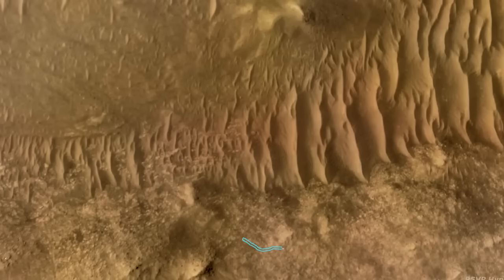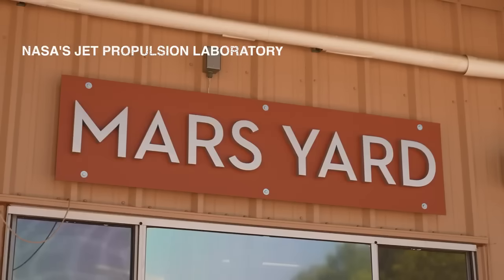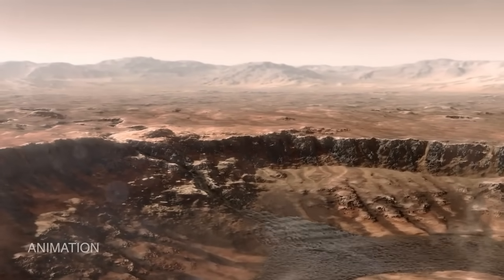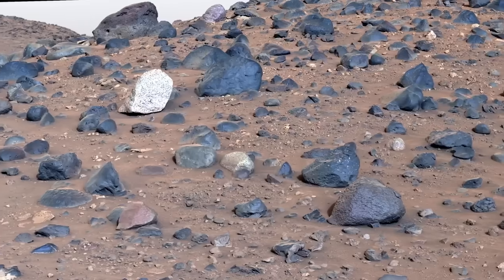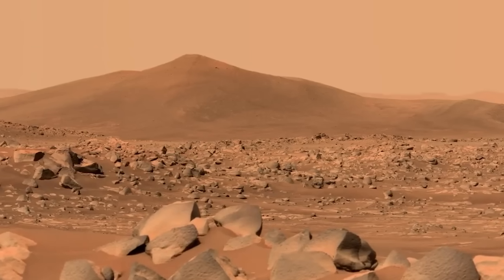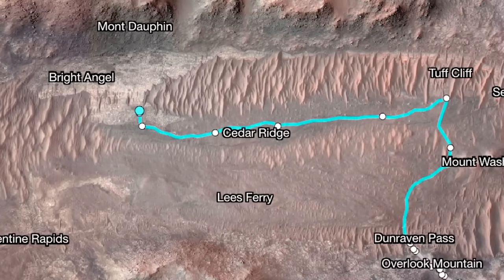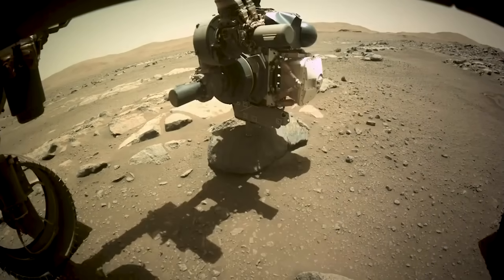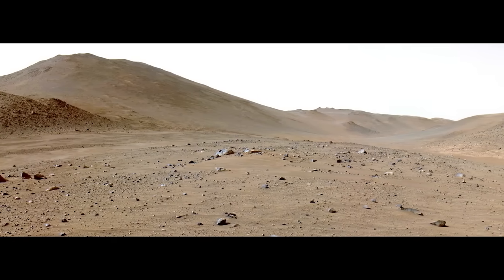NASA's Perseverance rover captures oddball rock on Mars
NASA's Perseverance rover has spotted an oddball rock in an ancient river channel on Mars. Deputy project scientist Katie Stack Morgan explains.

Credit: NASA/JPL-Caltech/ASU/MSSS